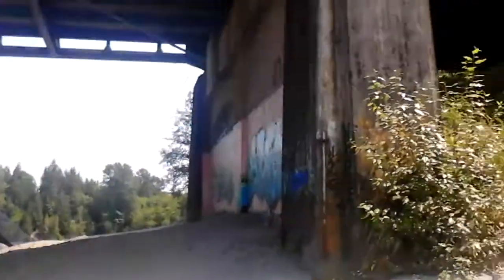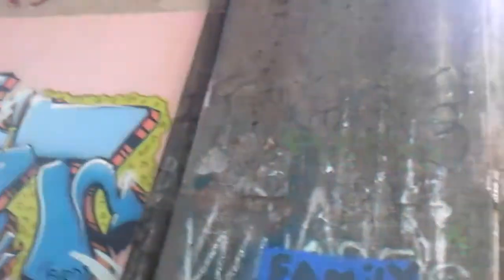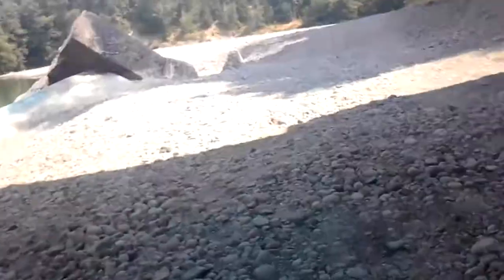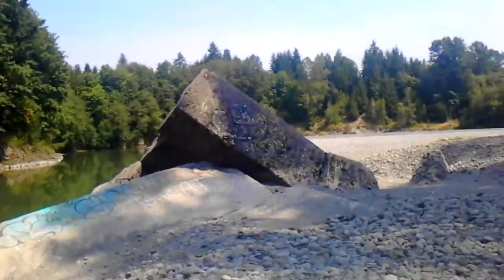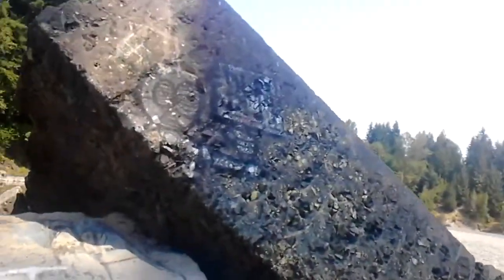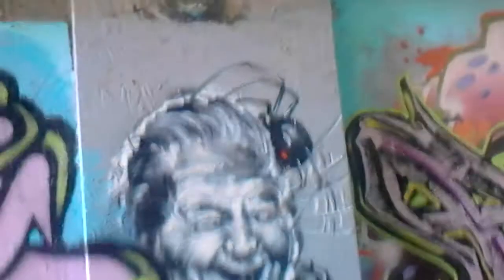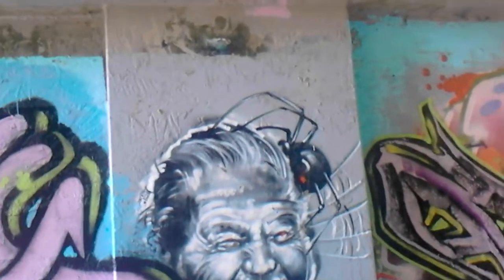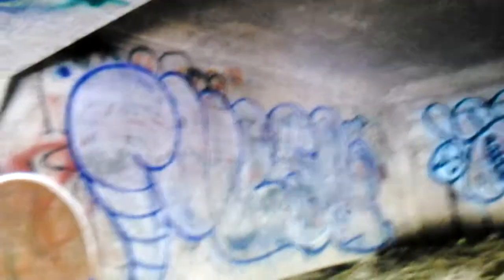Toutle river bridge Castle Rock WA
Good graffiti and how old is the old bridge?